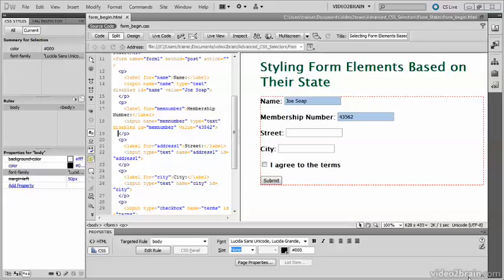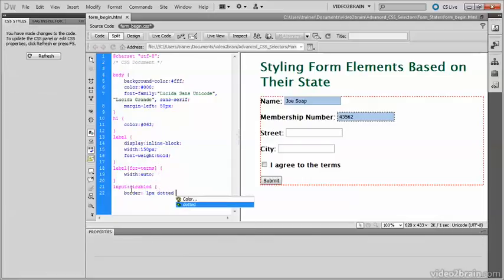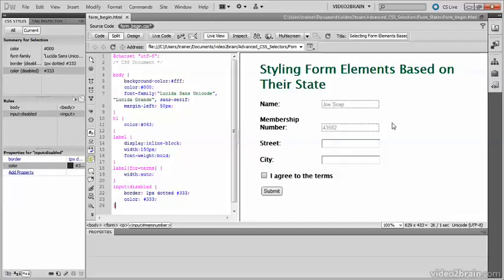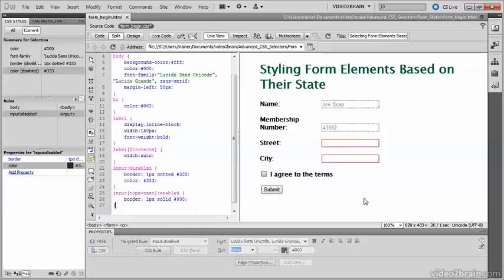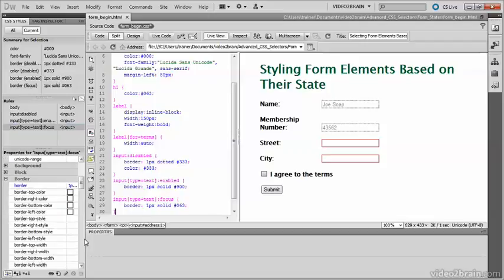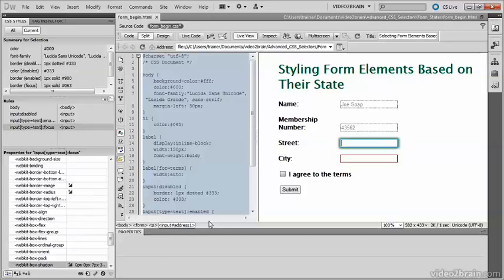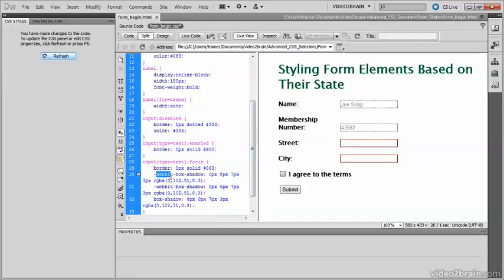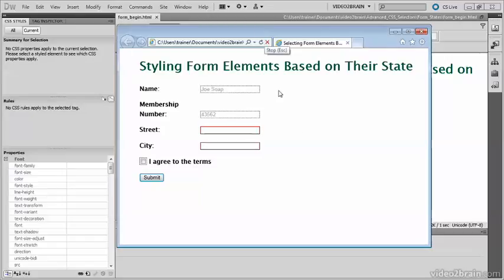HTML5 CSS3 JQwery with Dreamweaver 58